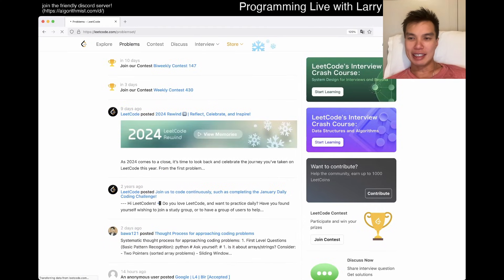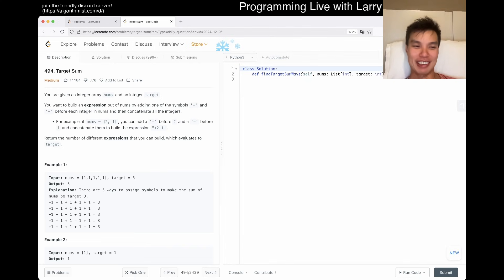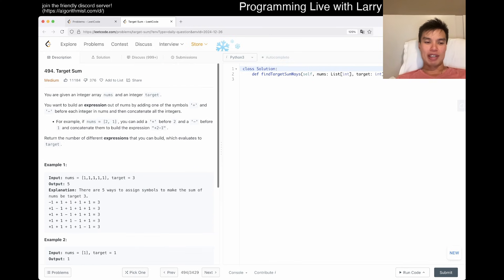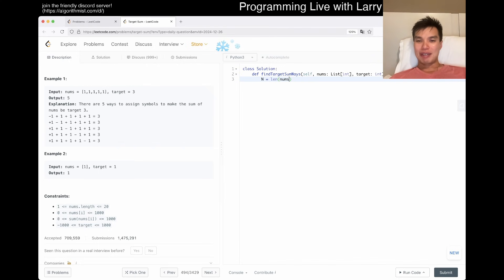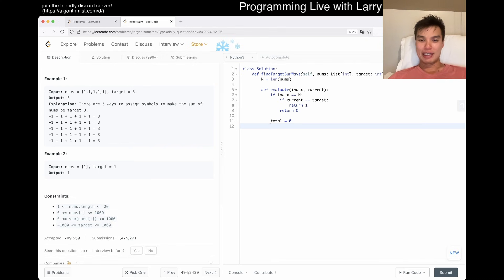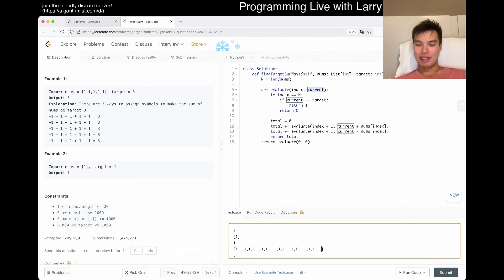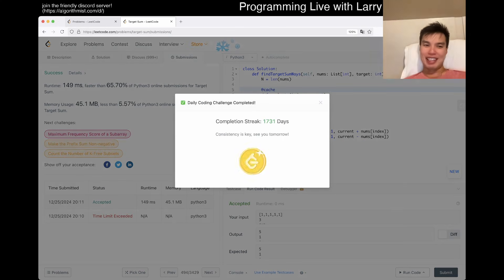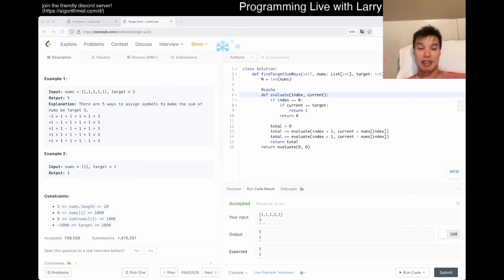Daily Leetcode #1731: Dec 26, 2024 - 494. Target Sum